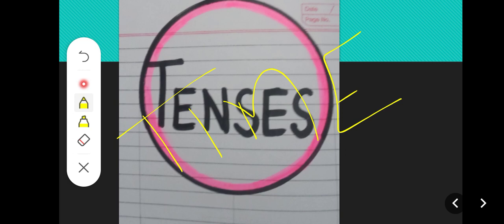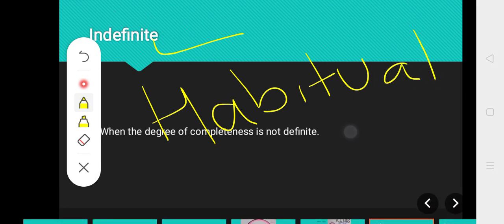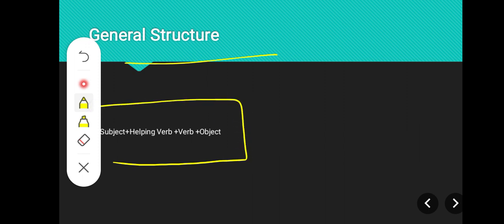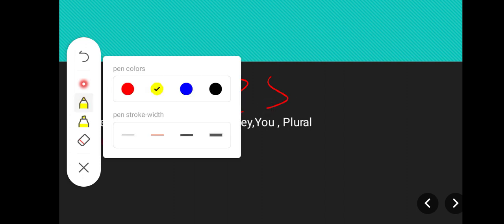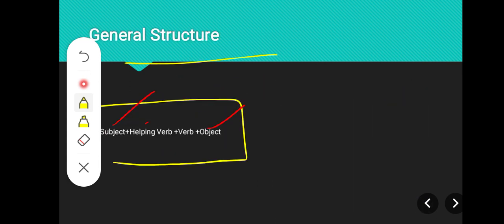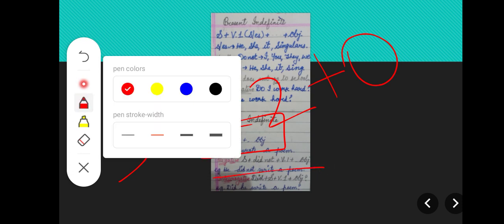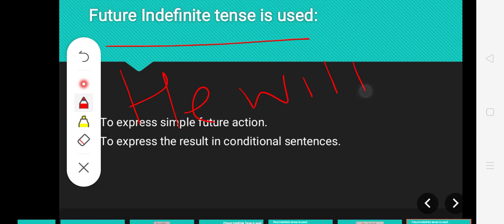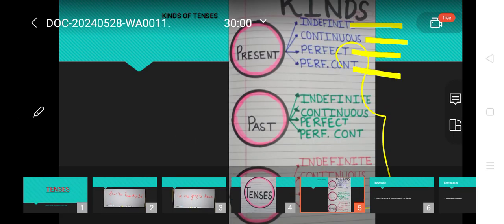Class 9 Tenses (Part 1)